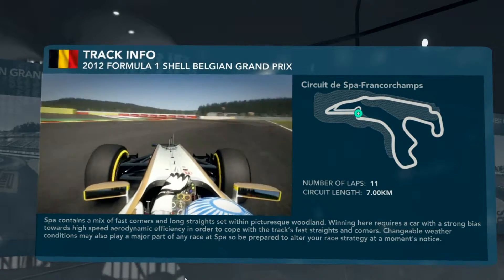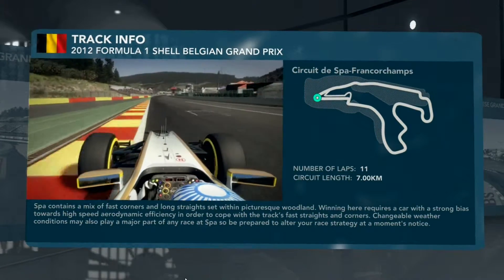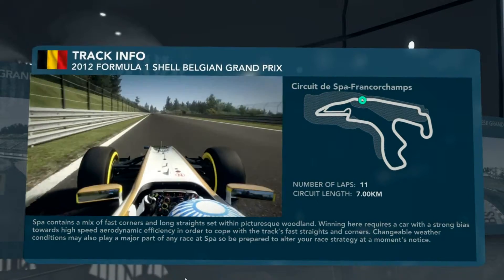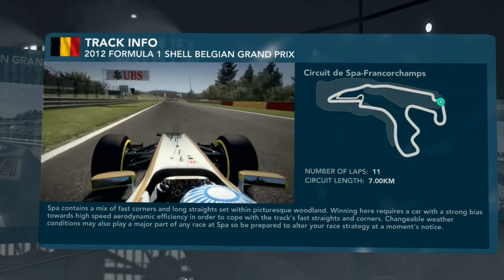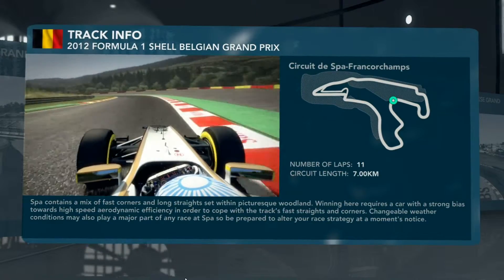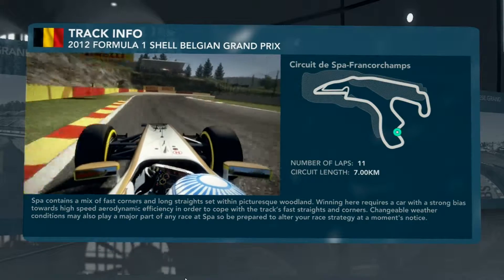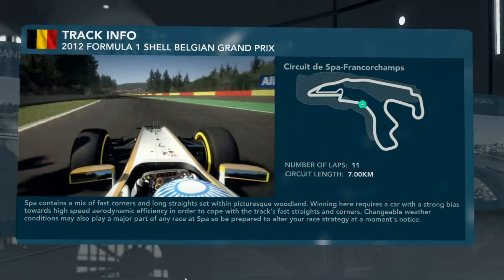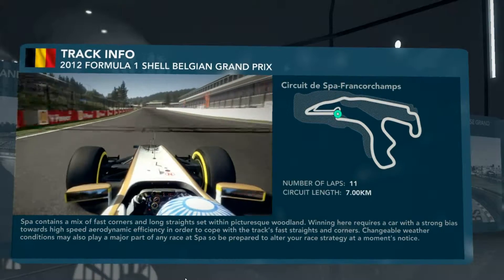SpaFrancorchamps Track Info HD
One lap with in game commentary